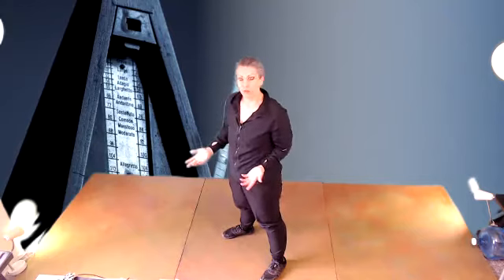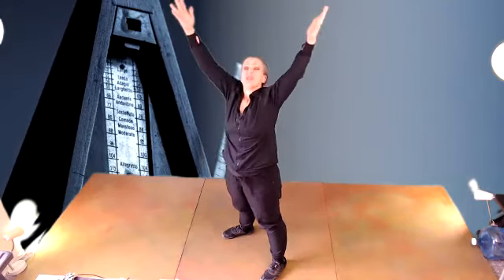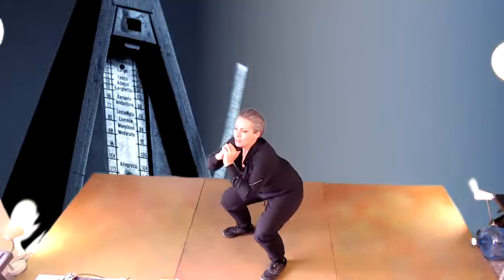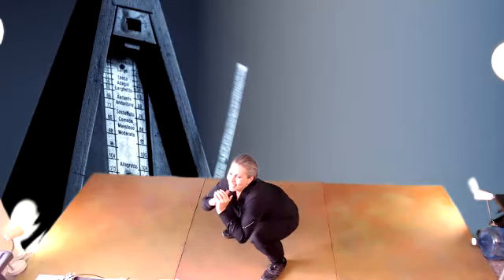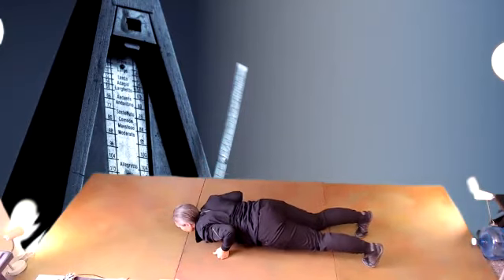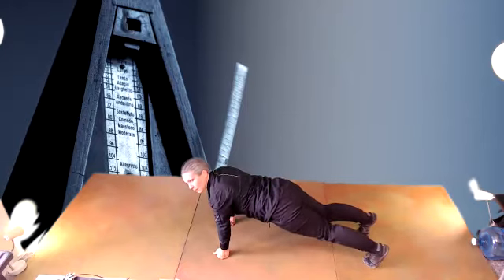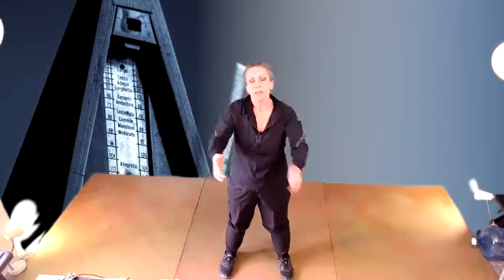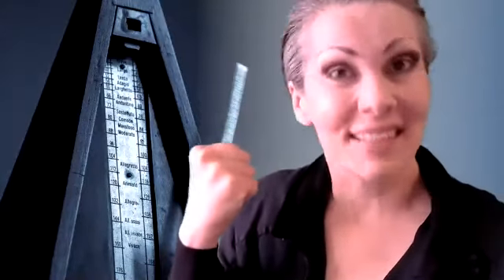GO SLOW TO GET STRONG FAST! Break your plateau for push-ups squats and more!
HI!
I am Coach Melanie Black and I LOVE GETTING STRONG!!!
One of my absolute favorite techniques for getting stronger faster and reducing risk of injury is so simple that you can learn it in one short YouTube video!

BODY + EXERCISE:
Exercise can do amazing things for our body!

It can build stronger muscles, bone density, reduce risk of injury, increase metabolism, improve mental health and change the shape of our body!

Exercise can even make you look and feel younger!

Whether you want to gain mass, get toned or improve athletic performance - Strength training, endurance training and cardio all play a major role.
BUT it can be confusing to sort out exactly what kind of workouts are best for your goals.
HIIT training, Bodybuilding, Yoga, Crossfit, Pilates, Running, walking, Aerobics, kickboxing, weight training…The list goes on! .How is one to choose?
The good news is you don’t have to!

, you will get a personal fitness consultation, access to live classes, meal plans and more!

Discover the most effective elements of physical exercise for your goals and add those to your healthy active lifestyle! Even some common problems such as knee pain, neck pain, back pain and getting winded going up the stairs can be improved with the right exercises.

Remember to check with your doctor before attempting new physical activity. The information in these videos is shared for entertainment and is not intended to diagnose or treat any conditions.

This video is part of a larger program for members of The Nerd Gym online community